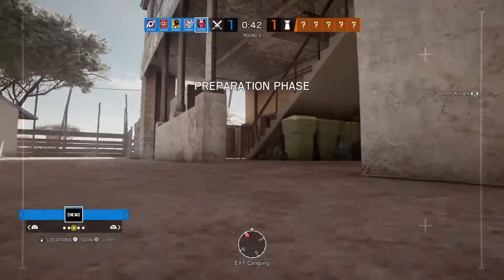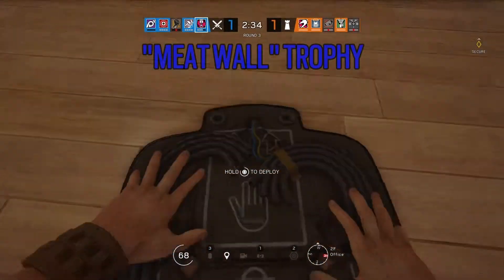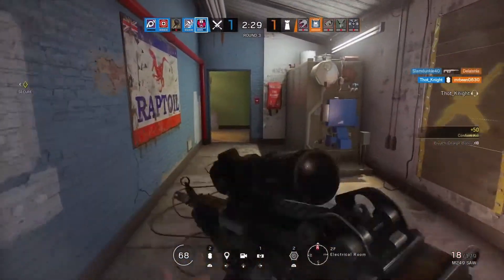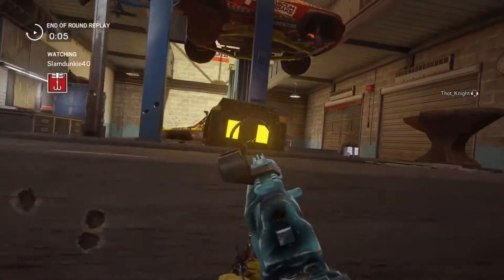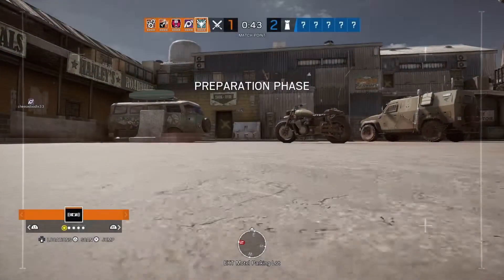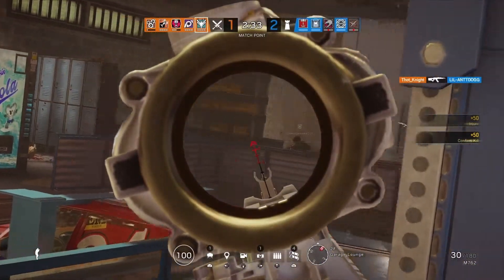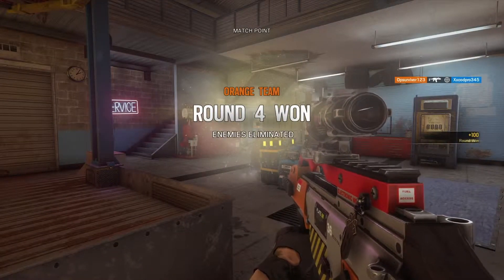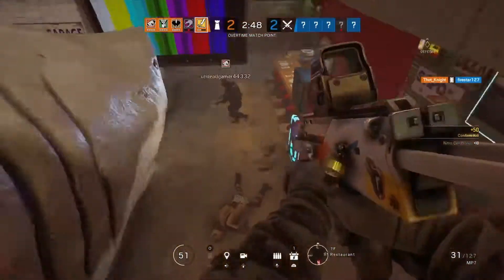🆕️ Burnt Horizon Gameplay - Gridlock & Mozzie - Thot_Knight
What's up guys I hope this video finds you well. As you all may know Burnt Horizon dropped today. I have some gameplay from the new map. As well as some Mozzie and Gridlock gameplay.

If you would like to contribute to the growth of this channel that is the best way.

Astro 700 Headset
Black Web 5ft Charging Cable

Rainbowsix Siege
Sharp 4k TV
Logitech Pro Headset